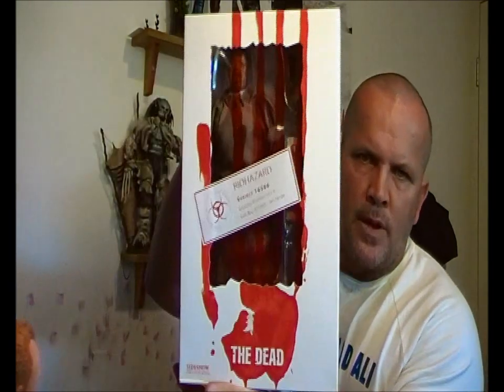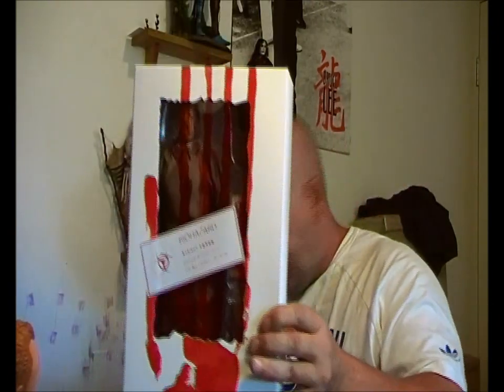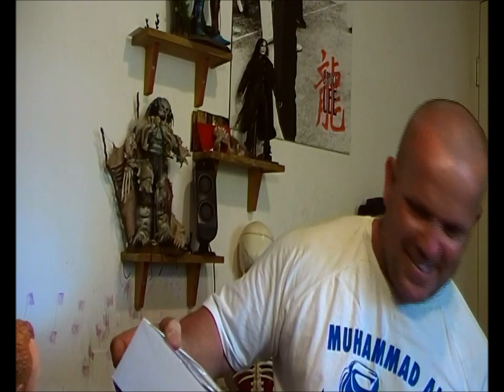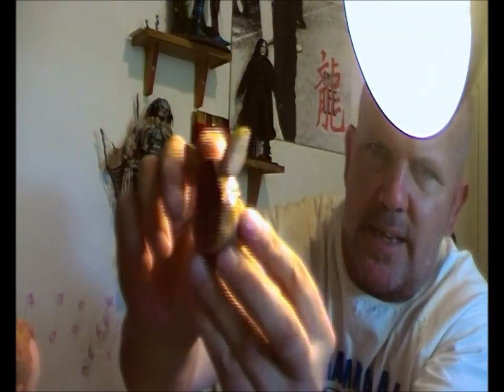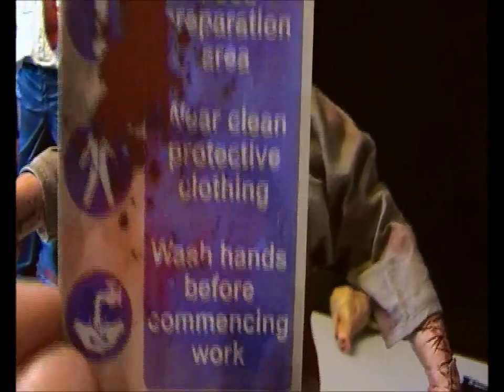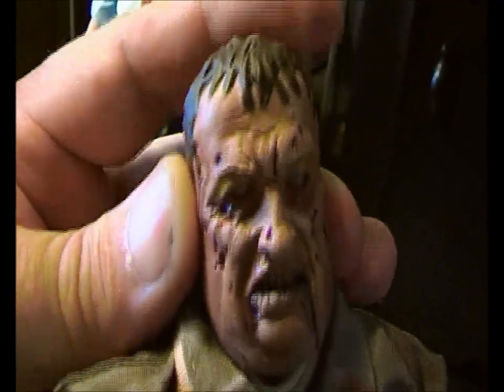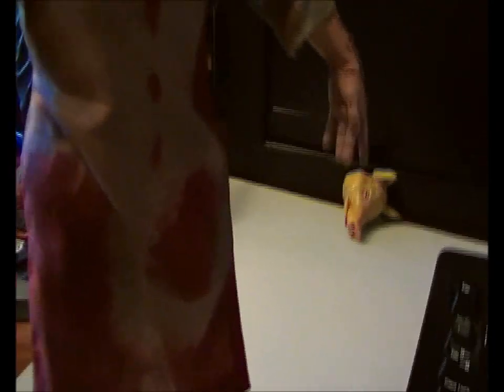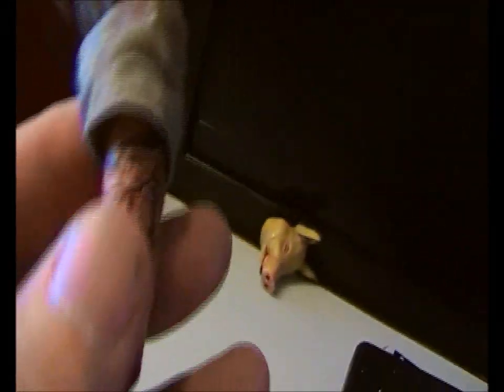1/6 Zombie Butcher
My first zombie figure ...and love it  and hope you do to.